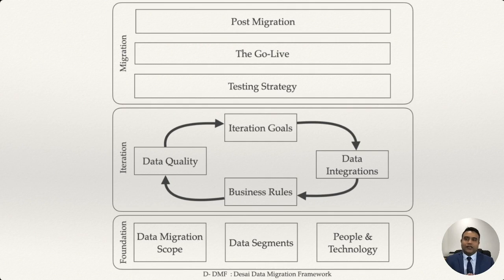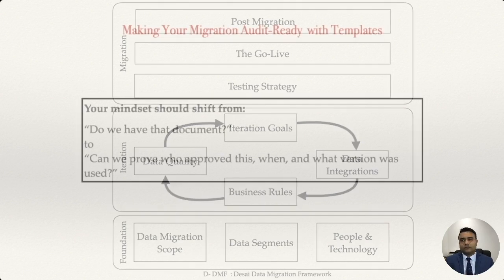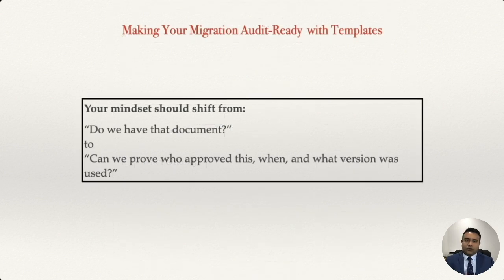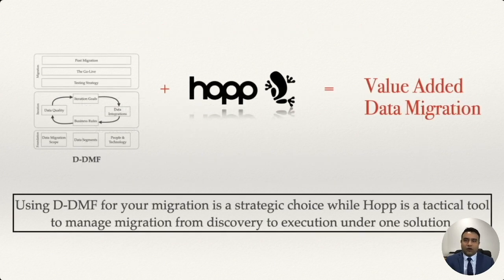Welcome to Value Added Data Migration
Value Added Data Migration is a course on Hopp Academy that cover Desai Data Migration Framework as strategic choice for your project while Hopp as tactical choice to execute data migration with control, confidence and compliance.

This video is a part of the Value Added Data Migration course on the Hopp Academy

If you would like to dive deeper, you can check out my book Data Migration Framework